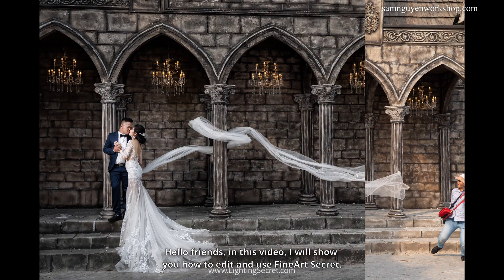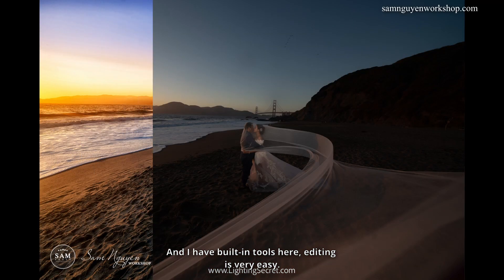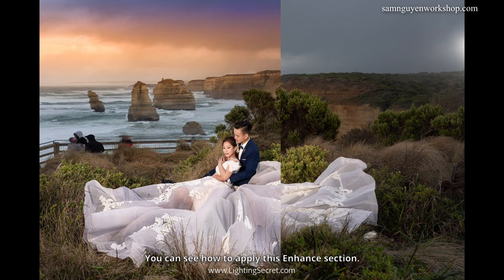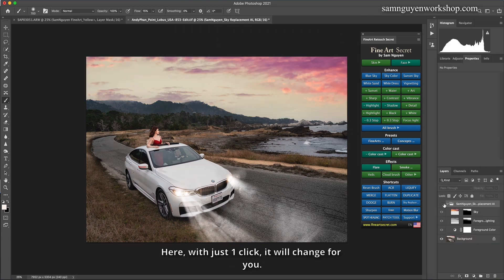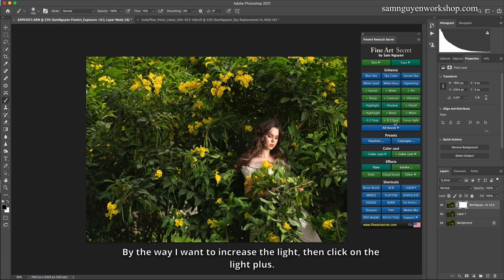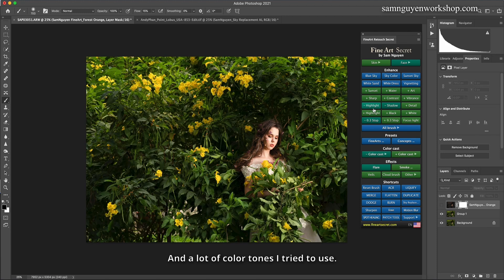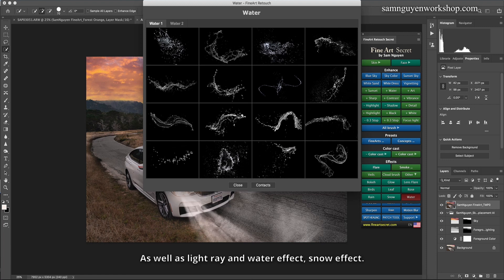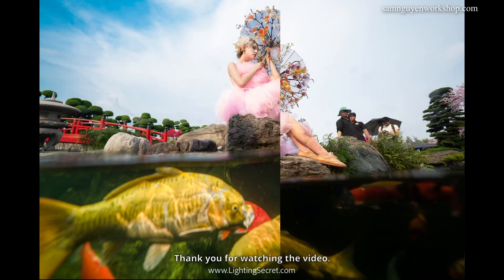Features And Creativity To Create Extraodinary Pictures Of FineArt Secret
Note: You need Photoshop 2018 or later to install and using FineArt Secret. It is recommended to use the Photoshop 2021 version to be able to use the Sky Replacement features.